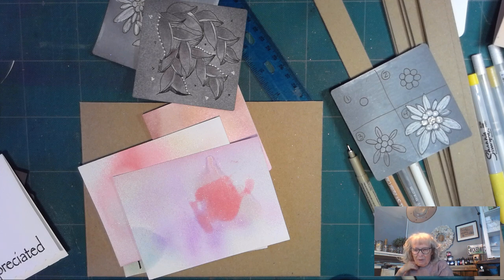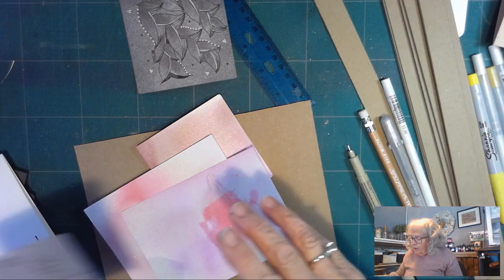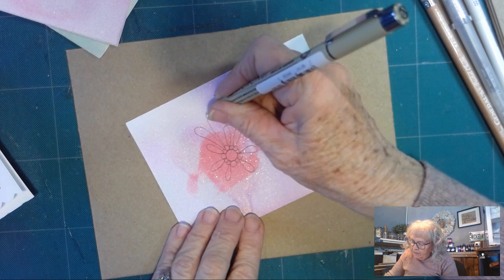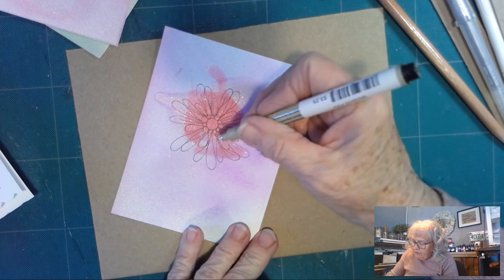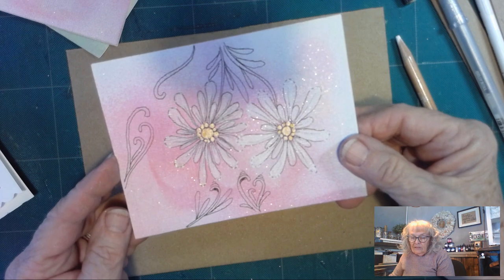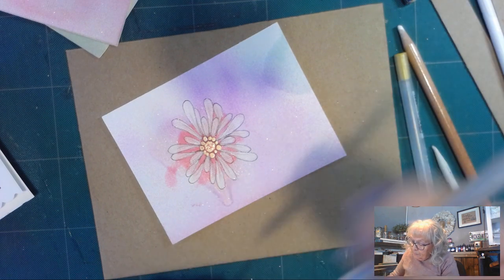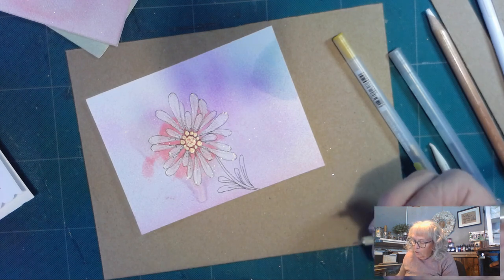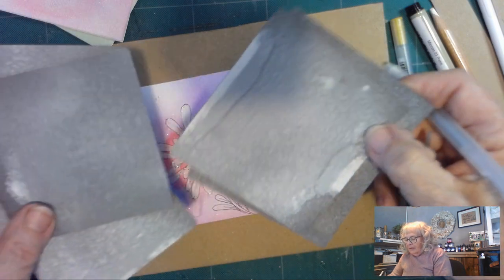Tangle Pattern Edelweiss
I had a good friend ask me to give her a way to draw the flower Edelweiss, she had lived in Germany for 20 years before moving back to the US.  She now lives in my hometown and attends my weekly Zentangle Classes.